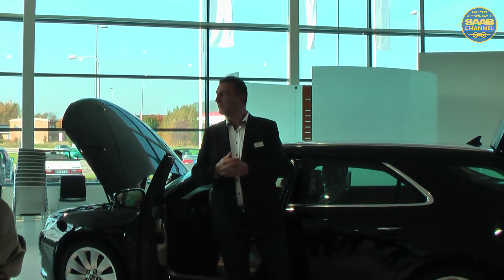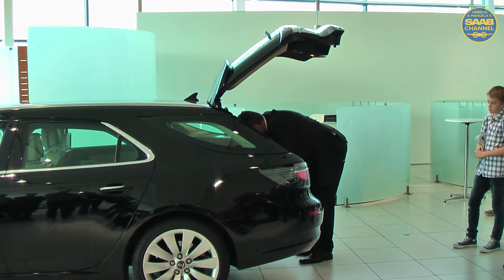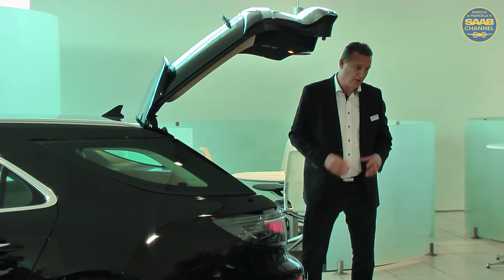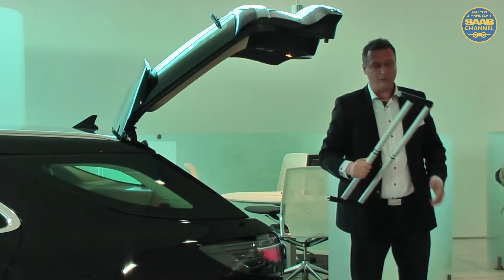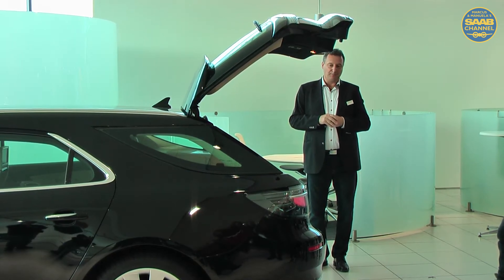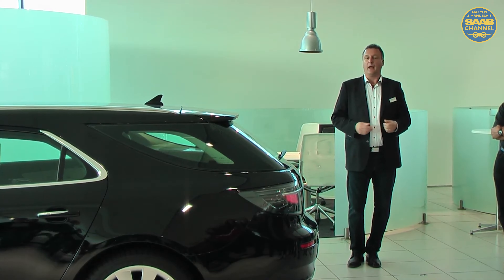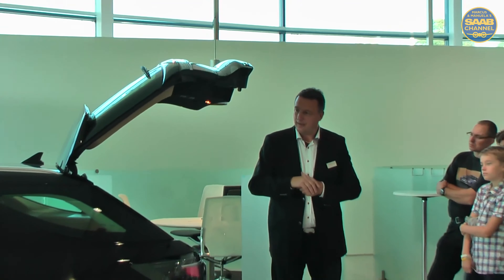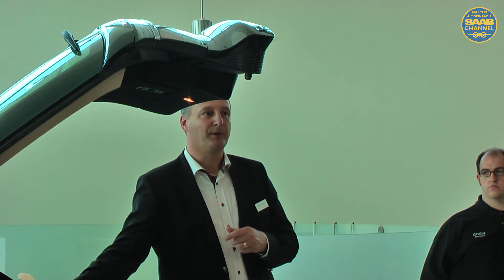Peter Dörrich present Saab 9-5 NG Sportcombi. SaabsUnited Octoberfest 2011.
Saab 9-5 NG SportsCombi presentation by Peter Dörrich during
 the SaabsUnited octoberfest back in 2011.

This was filmed by SaabsUnited and was missing for a few years luckily
Tim has uploaded it again thank you so much for that. I had to reupload it so it´s
saved. I have tried to delete as much background noise as possible.